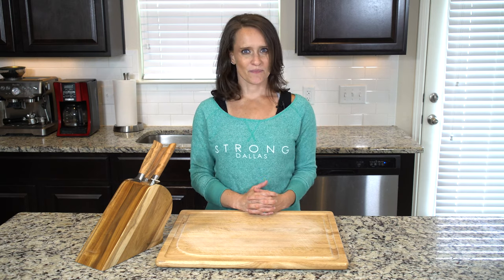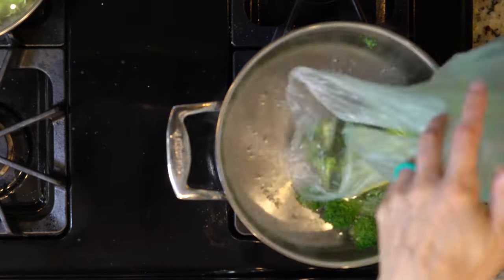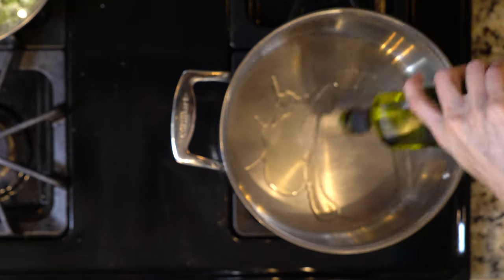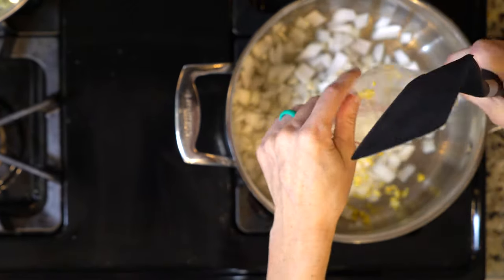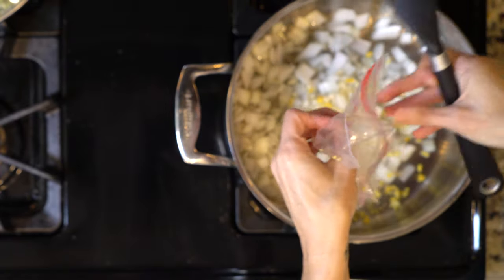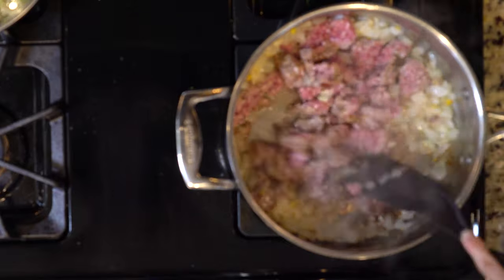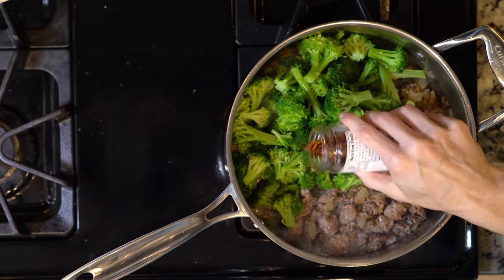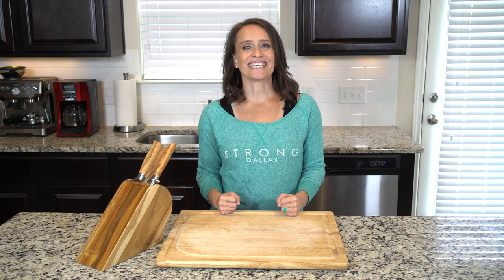FA 17 LAMBDA LambBroccoliStirfry